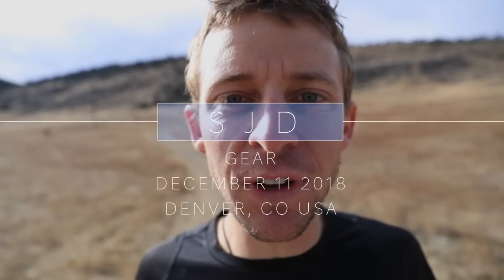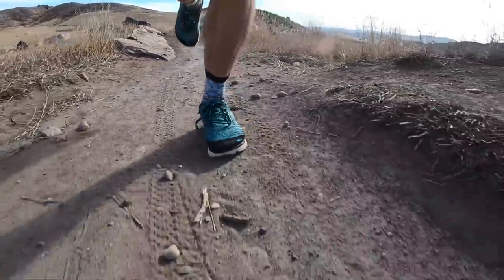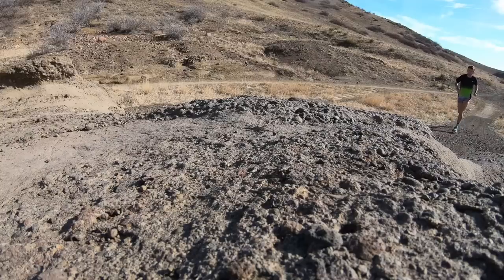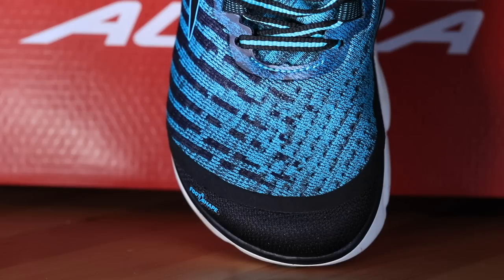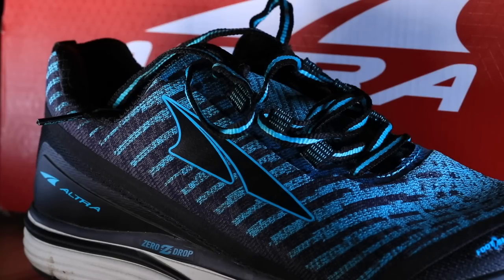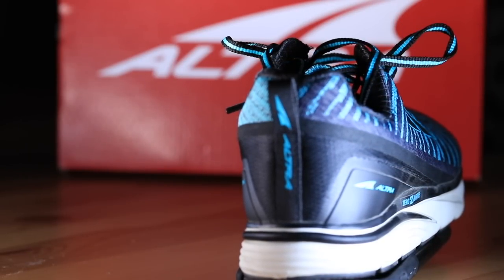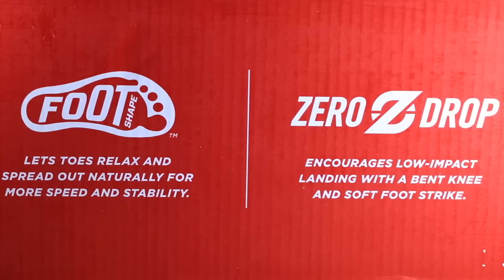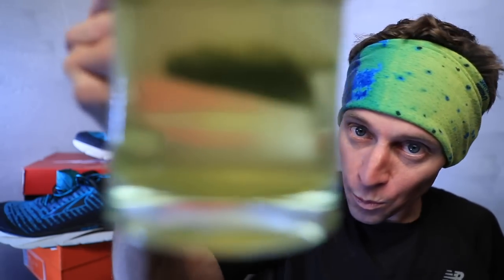Altra Torin 3.5 Full Review of a Zero Drop Running Shoe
Altra running shoes, a newer shoe to the running shoe line up for me personally, and frankly for the larger running space. Altra is really changing the game when it comes to running shoes. Altra running shoes are most well known for their zero drop in the midsole from the heel to the toe. Zero drop running shoes are definitely interesting for us runners who are use to a little bit of drop in our shoes. Nike is known for having a higher drop, and New Balance would fall more in the middle of the road with 6mm drops most often, and then there is Altra, with the zero drop movement. What happens when you run in zero drop shoes? Your calves are working much harder, and your Achilles Tendon can be stretched out, so you must be very careful when transitioning to a zero drop running shoe. For my plantar fasciitis issues, I have found that Altra running shoes felt great in the stretching out of the soleus, achilles, and even to a certain extent the fascia on the bottom of the foot. Will I buy Altra running shoes again? Yes, I will buy Altra running shoes again. Why? I will buy Altra running shoes for recovery days and strengthening days.

• STANCE Running Socks, my favorite socks

Seek Beauty
Work Hard &